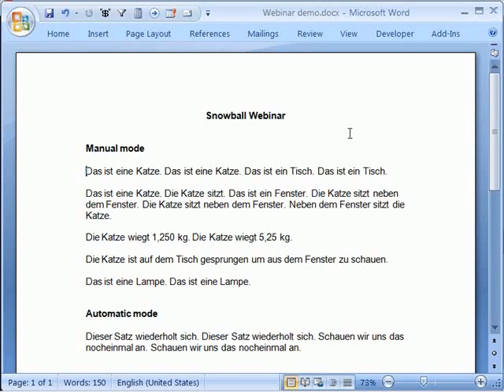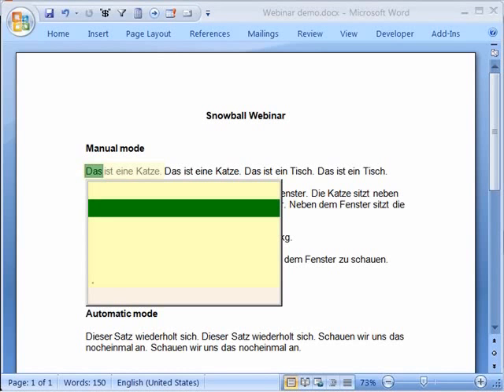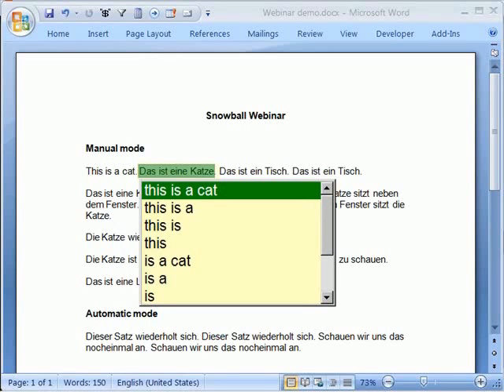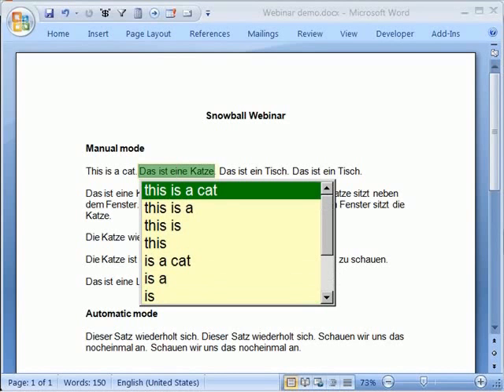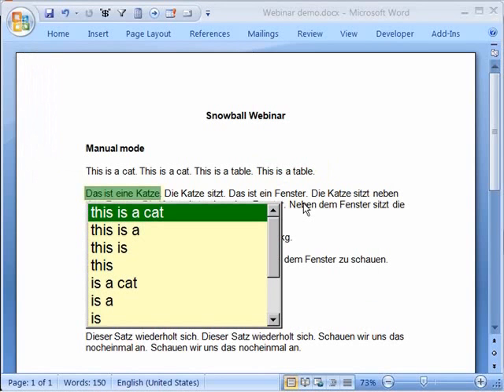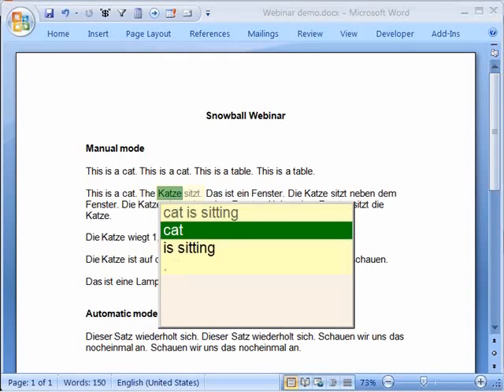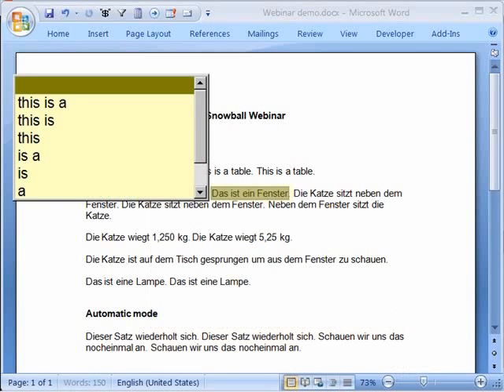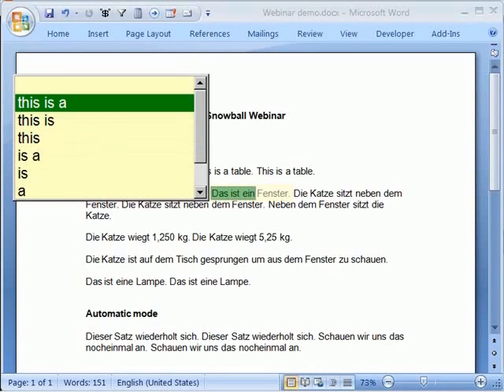4 Working with Snowball in manual mode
Tutorial explaining how Snowball Translation Memory works and how to start translating using Snowball in manual mode